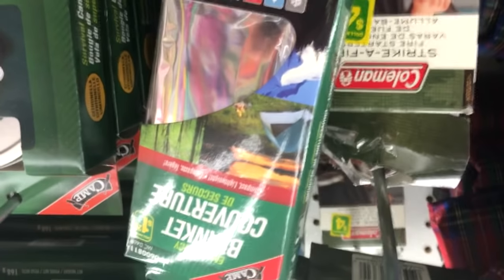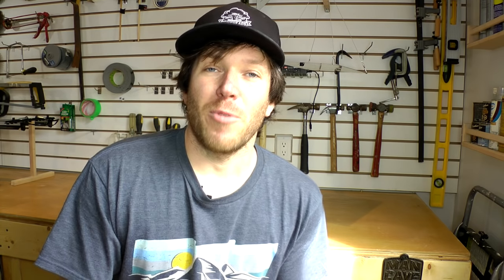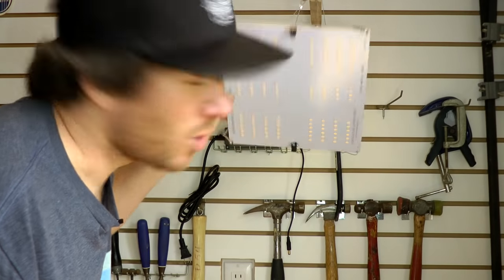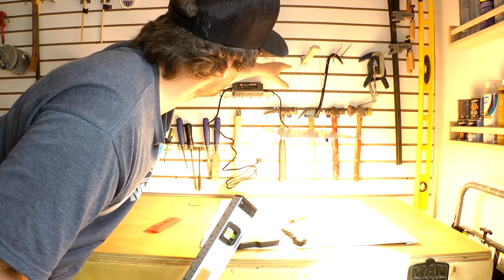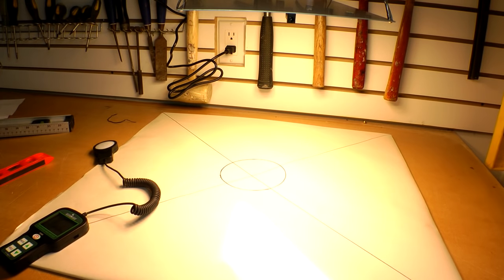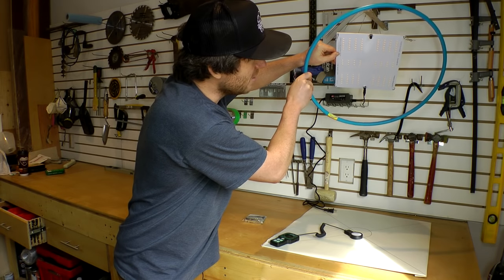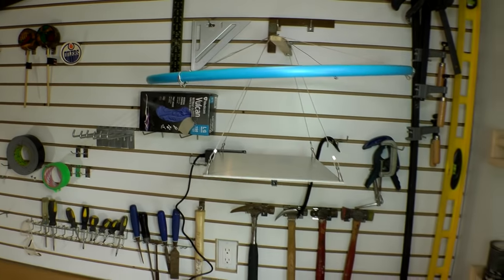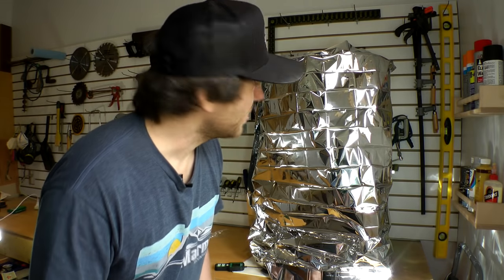Cheap DIY $2 Grow Tent!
Thanks to Cody at Nukeheads for sharing this simple yet effective idea.

Creating a super simple grow tent from $2 and basic items from around your house.

Hey guys,

If I told you that you could create a grow tent from $2 and basic items you have around your house would you believe me? What if I told you that for the $2 you’d increase your lights efficiency by up to 122%? Sound too good to be true? Stick around and I’ll show you how it’s done.

Firstly if you’ve come to this video thinking we’re going to make something like this, you’re wrong. Grow tents like these will run you $200 and aren’t an option for a lot of us.

Cody over at NukeHeads.com (check them out on YouTube and Facebook as well) Showed some promising results on a quick homemade grow tent that I want to share with you.

There’s two components you need, each of which you can get from your local dollar store. Here’s what you want to get. Head into the camping section and find a Mylar Blanket. Designed by NASA these things are highly reflective and light weight.
Next head over to where they keep the kids’ stuff. Pick up a hula-hoop. Pick a diameter that would fit your light and plant.

That’s it! The rest of the items we can get from our own home!

But first let’s get some measurements from our grow light without a grow tent. I’m using a par meter to measure the various wavelengths of light that fall within a specific light range. The range we’re interested in the is 400nm to 700nano meter range. Without getting too much into details you’re plants respond best to light within this range.

We’ll test our light at a 12” interval, an 18” interval and finally well move to a 24” interval. As expected the further away we move our light the less effective it becomes.

But now let’s see if our big $2 investment can make a difference.

I’m going to want to find a way to hang this hula-hoop around our grow light. With a bit of string and some creative thinking, I think I’ve found an easy solution.

Let’s attach the mylar to the hoop now. A bit of tape is all that’s needed for this process. Just work your way around attaching the mylar to the hoop. If you have a bigger hoop, or maybe you’ve built a rectangle out of PVC fittings, you may need another mylar blanket.

Ok so the next step…. We’ll hey wait a minute that’s pretty good. There are no more steps. Looks like our work here is done. But as they say the proof is in the pudding, or in our case the  Quantum PAR Meter Micromol Sensor readout…. Who writes these jokes?

Let’s take some readings and compare. Here we are at the 12” mark we see better results with the mylar.
Again at the 18” mark better results with the mylar, and finally at the 24” mark, surprise surprise better with the mylar.

So ask yourself. Is if worth it to have a 122% gain in light efficiency for $2 and no extra wattage? I think it’s a pretty good idea and I want to thank Cody over at NukeHeads for sharing it. It’s an easy DIY project that anyone can afford.